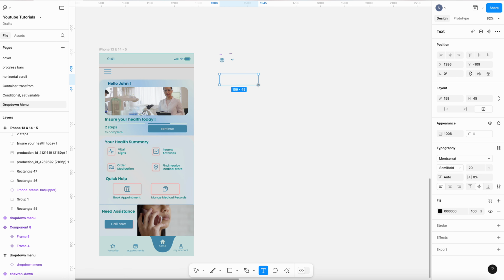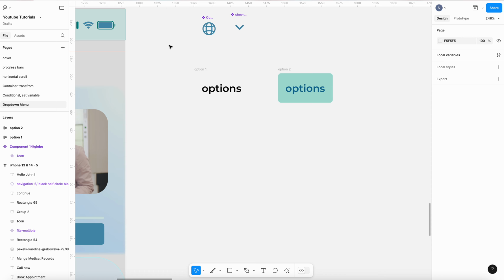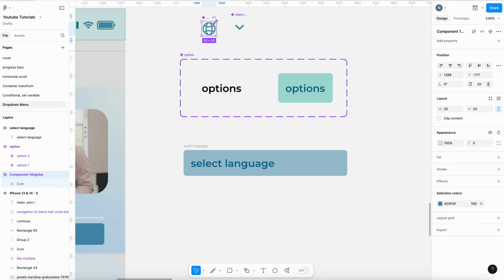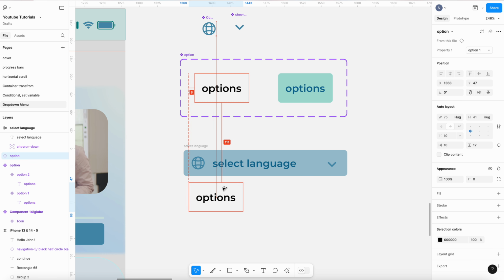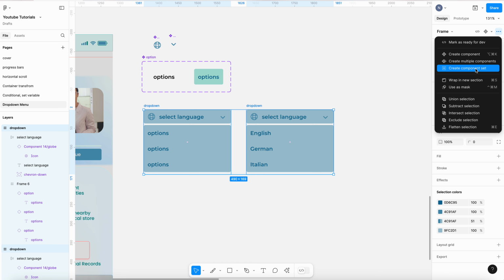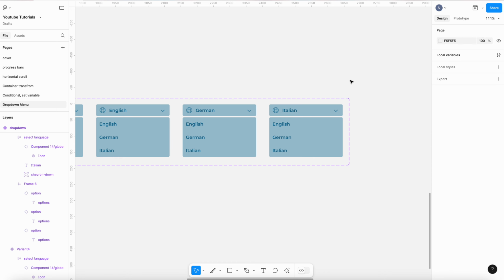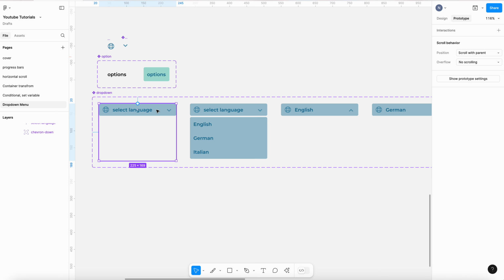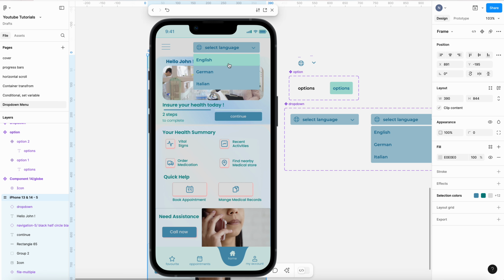Dropdown animation in Figma UNDER 10 MINUTES!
Unlock the secrets of dropdown animations! This tutorial offers a simple and comprehensive learning experience, empowering you to create stunning interactive designs. Learn at your own pace and gain the skills you need to elevate your projects. And guess what? It's just under 10 minutes!!